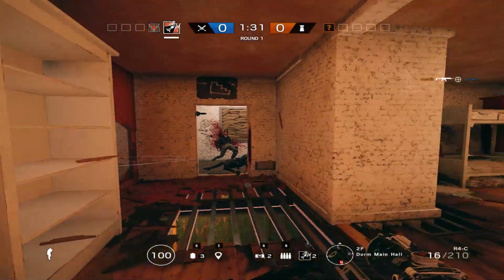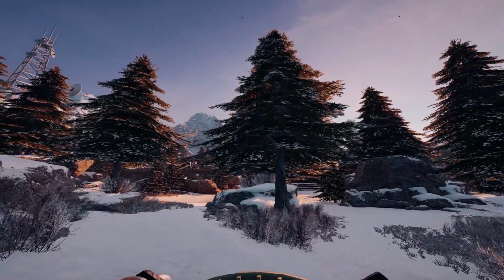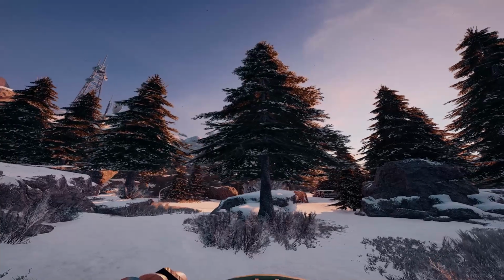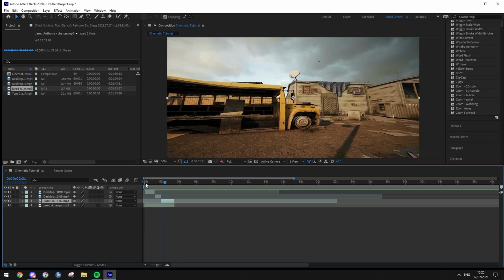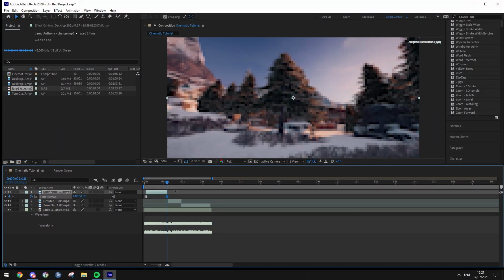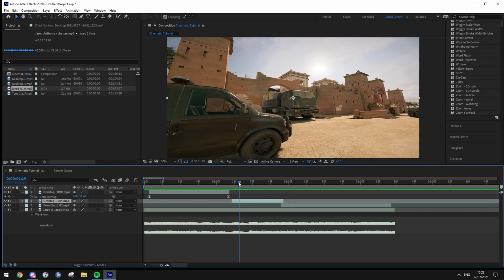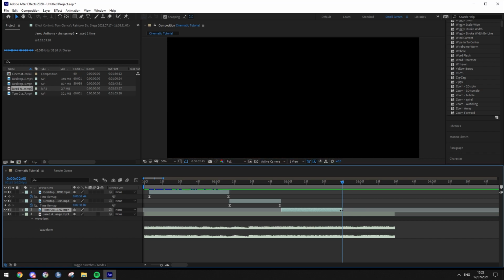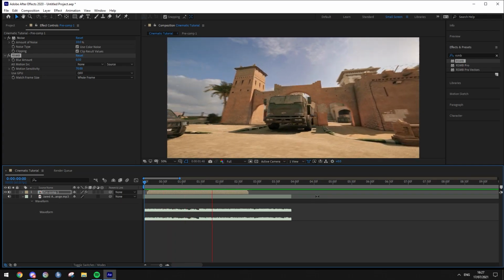How to Record and Edit Cinematics in R6S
My first time editing a tutorial! Let me know if it was helpful and if i should make more in the comments :)

- got a big community and also an editors section with all the plugins you need for free [INCL RSMB]